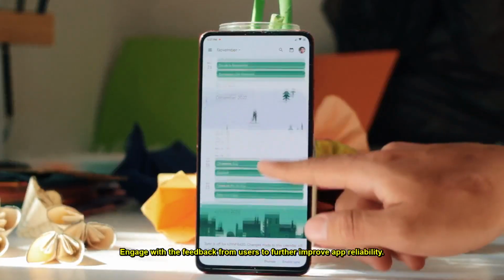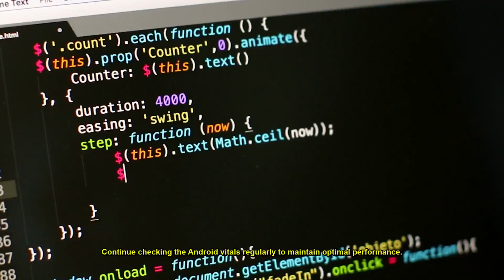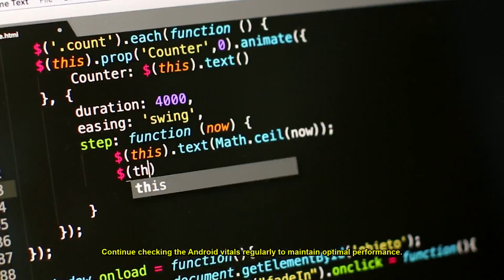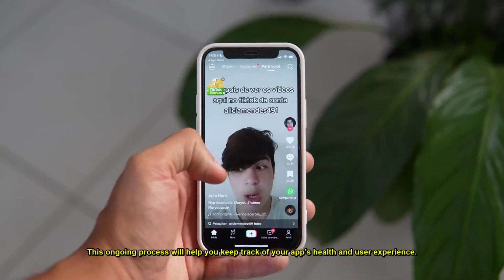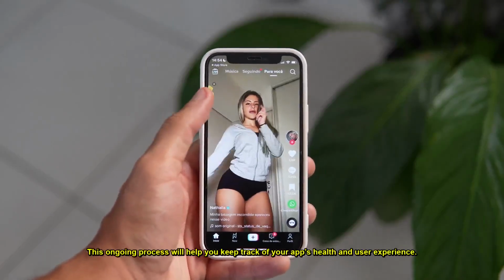How to update Crash-free adoption with Android vitals in Play Console - Beginner Guide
Unlock the potential of your app with our beginner-friendly guide on updating Crash-free adoption using Android Vitals in the Play Console! In this video, we break down the step-by-step process to enhance your app's performance and user experience. Learn how to leverage Android Vitals to monitor and improve crash statistics, ensuring your app remains reliable and user-friendly. Perfect for developers and app owners looking to boost their app's success!